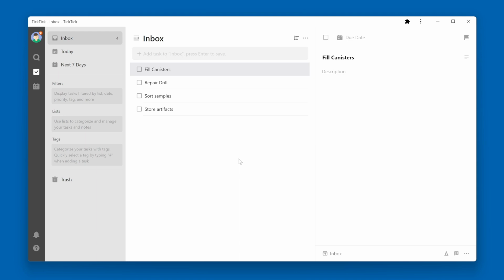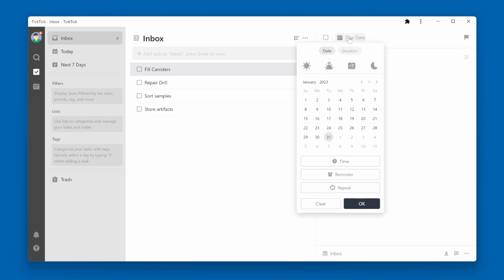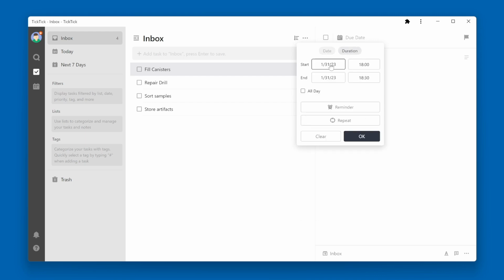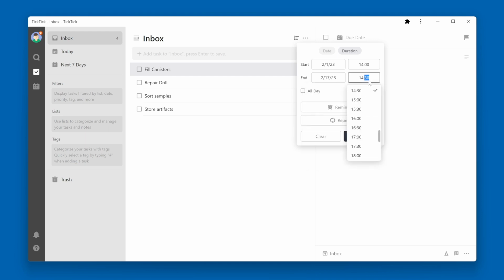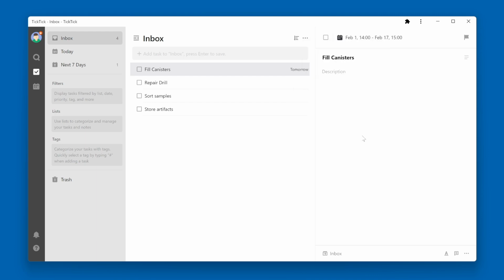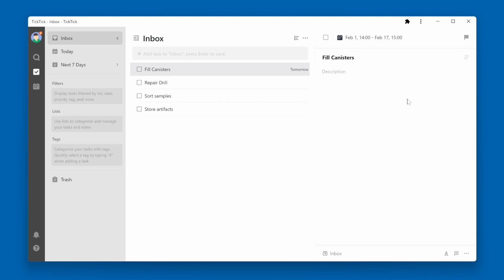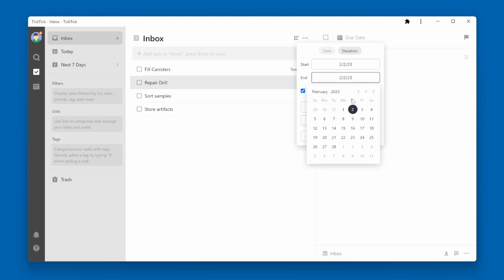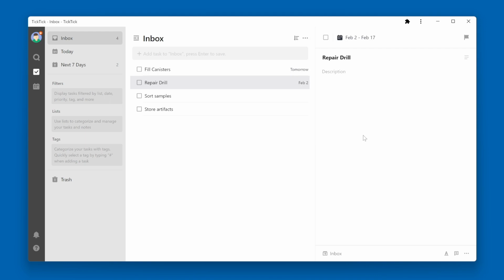TASKS - How to set a start date and end date on a task - TickTick How To Guide